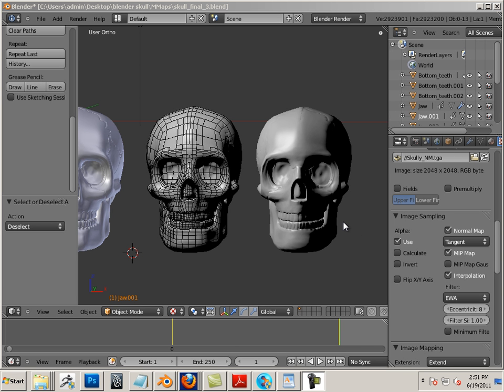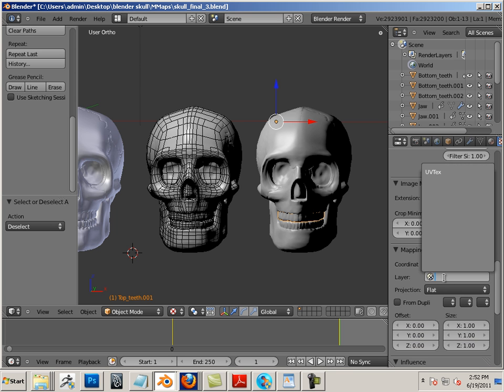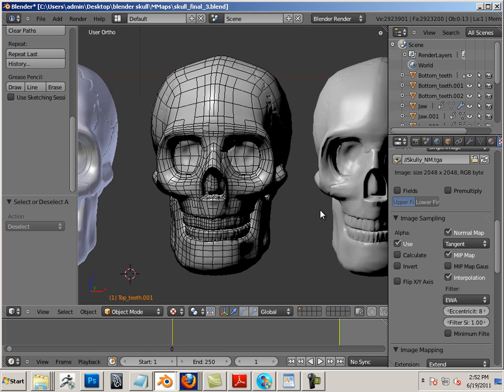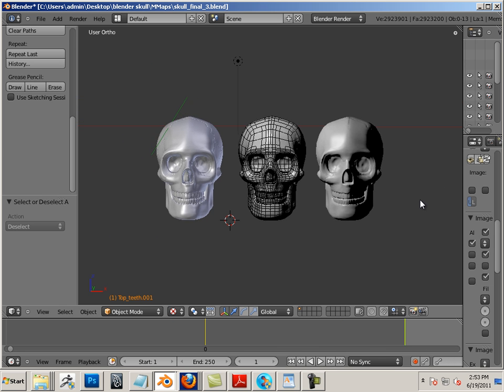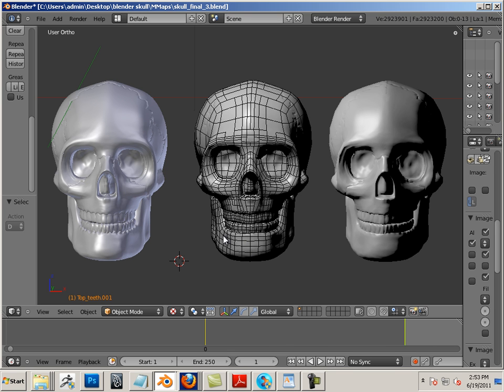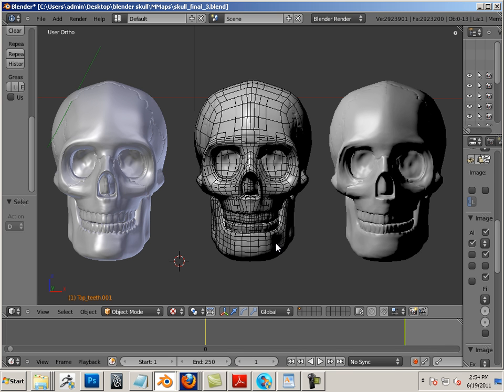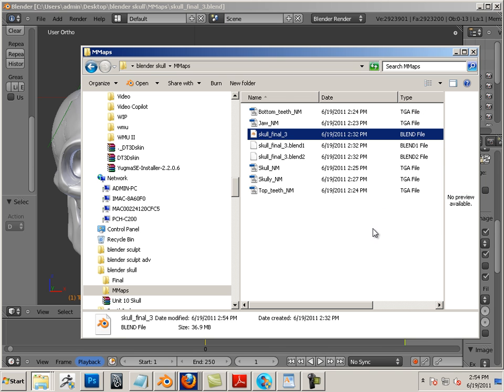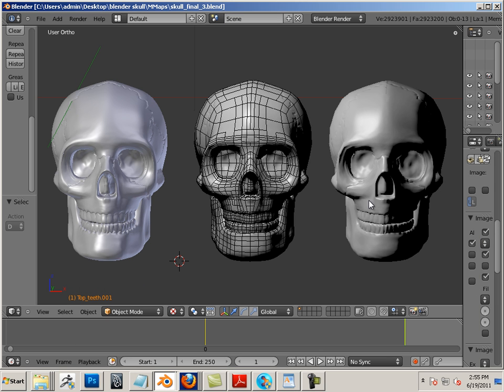1109 Blender (Assignment and makeing Normal Better).mp4